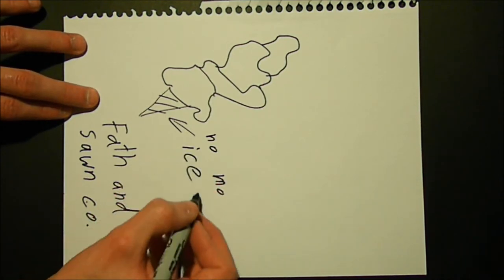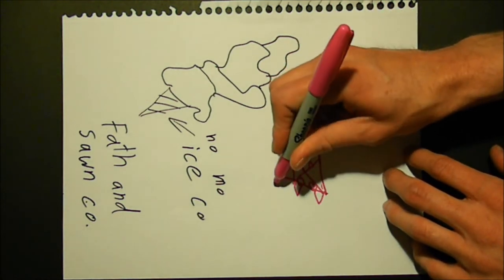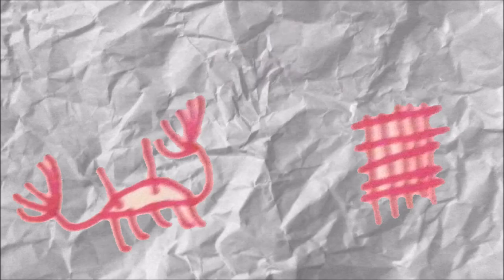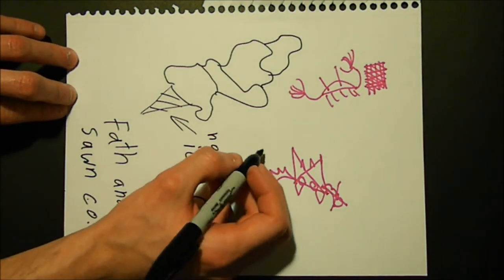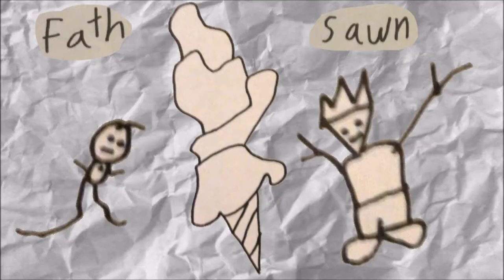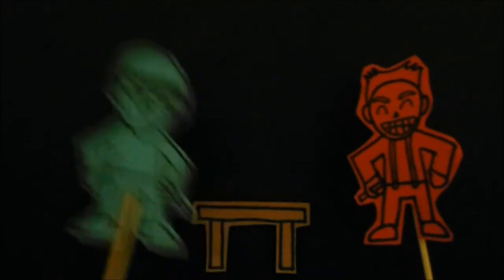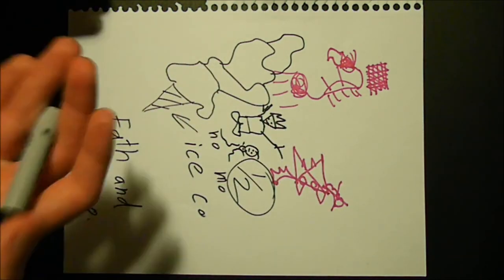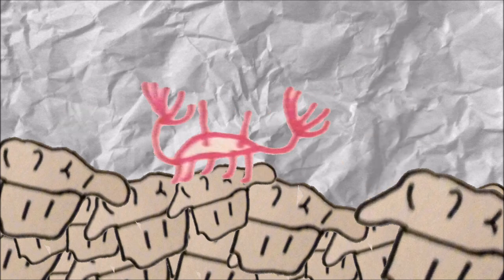Draw Dangs: Grab Crab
Welcome to Draw Dangs. A series where two friends take turns drawing things and deliberately annoy one another. The blue guy is Mike (Glugglor) and the red guy is Mathew.

Comments and feedback are always appreciated. If you enjoyed this video, share it with ya friends!